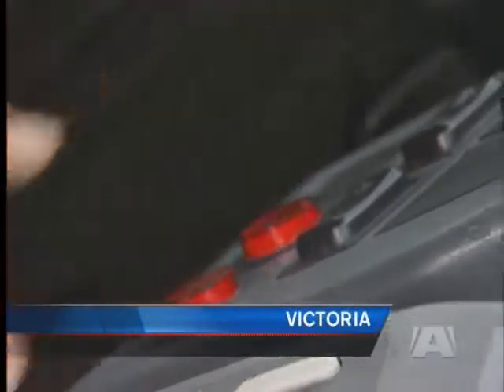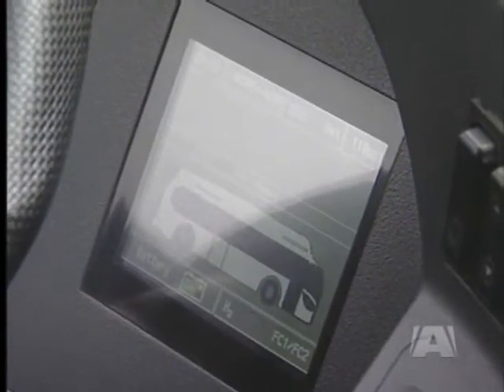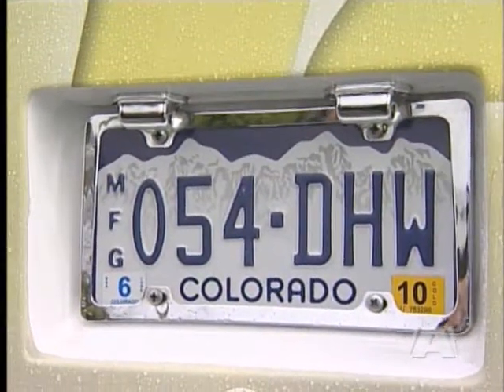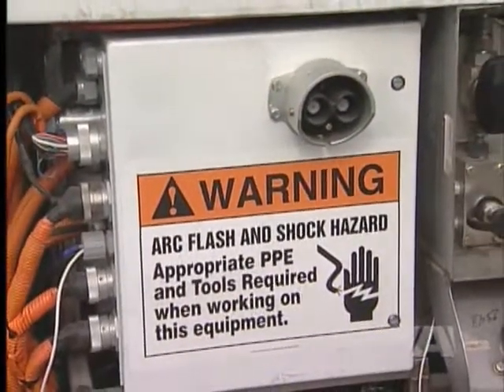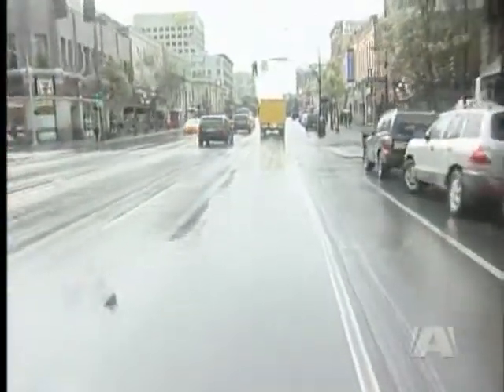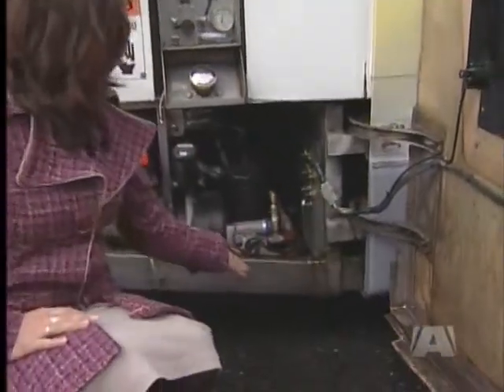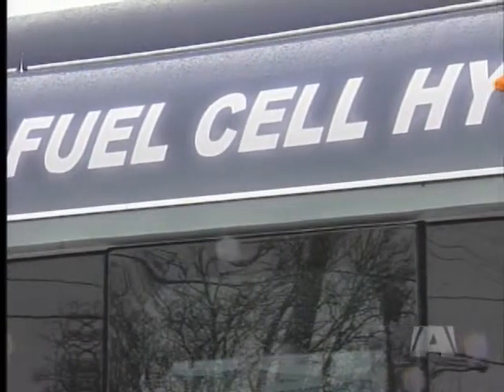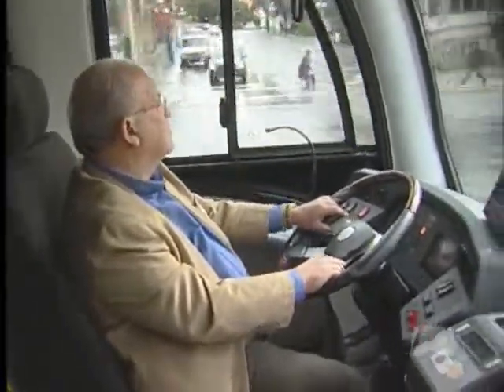"Green" Bus in Victoria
If you live in Victoria, you may have seen a sleek-looking bus driving around the city.

It's the first of it's kind and is the most "green" bus in the world.

The hybrid electric fuel cell bus is being tested in the capital region until the end of the month, and if BC Transit likes it, it could be the bus of the future.